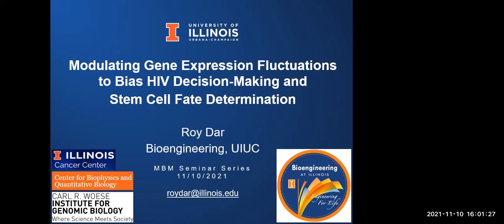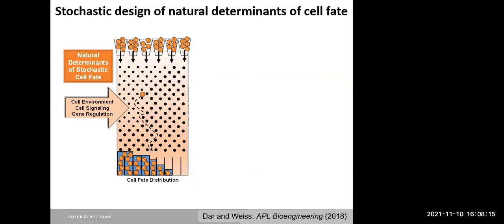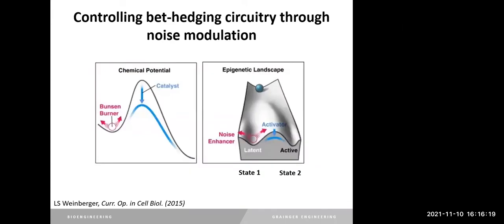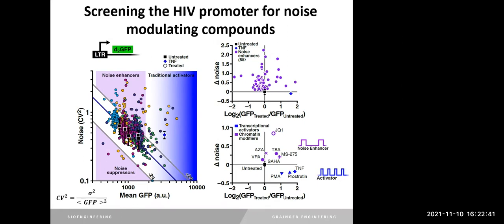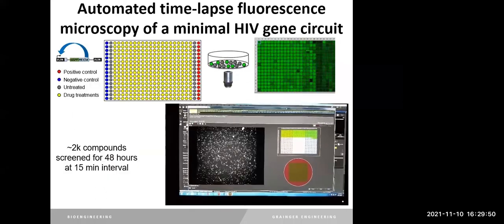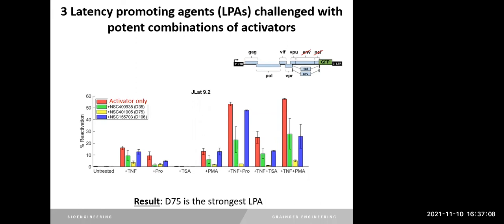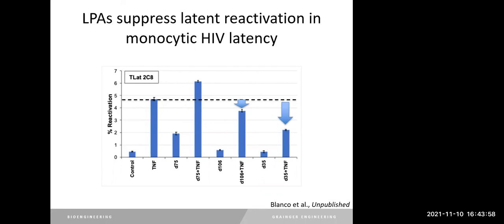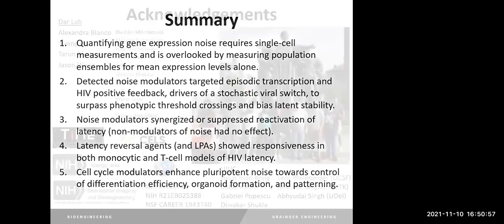Frontiers in Miniature Brain Machinery: Roy Dar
Roy Dar, Assistant Professor of Bioengineering at the University of Illinois, spoke on “Modulating Gene Expression Fluctuations to Bias HIV Decision-Making and Stem Cell Fate Determination” November 10, 2021 in a hybrid in-person / Zoom lecture. Introduction by Jennifer Walters.